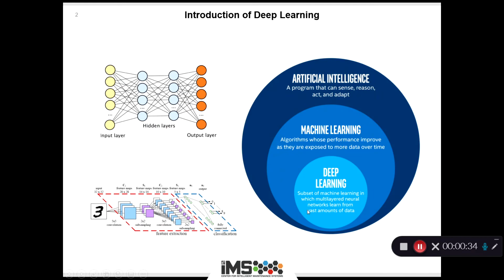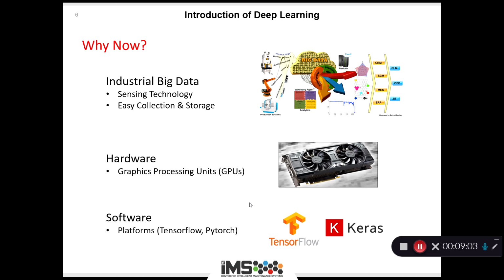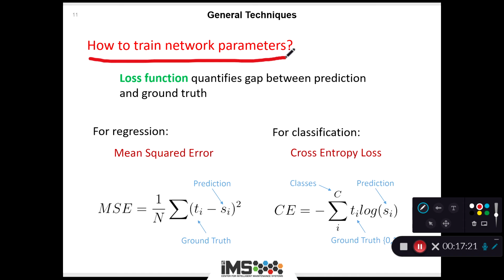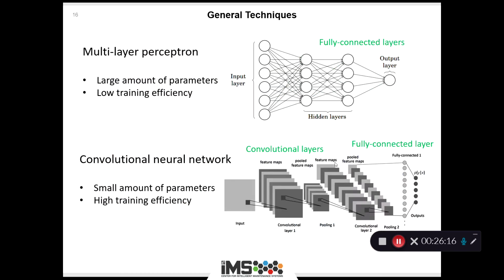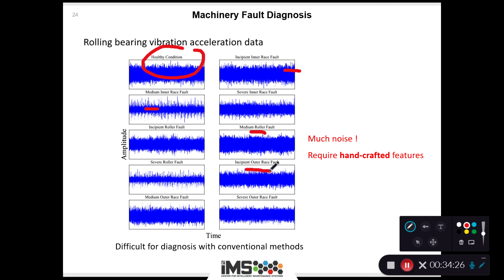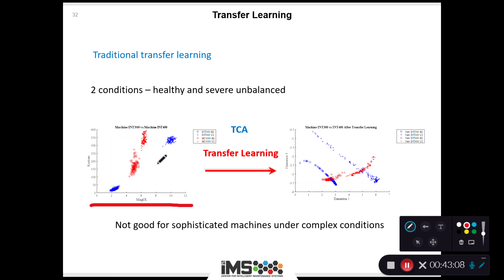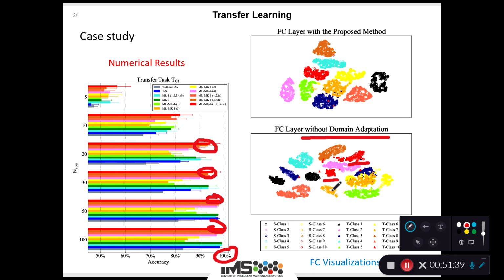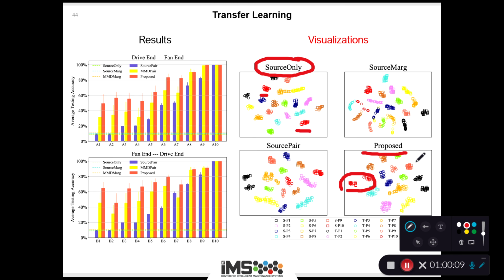Introduction of Deep Learning and Transfer Learning in Industrial Applications